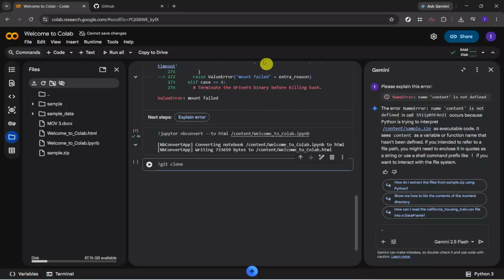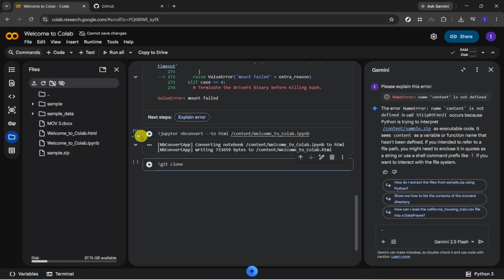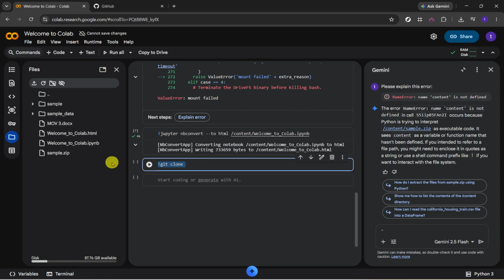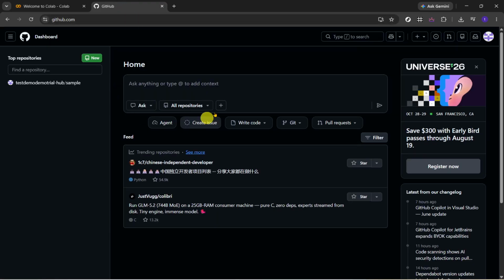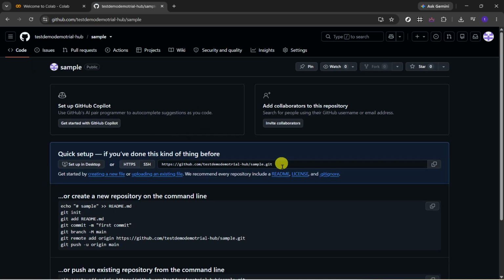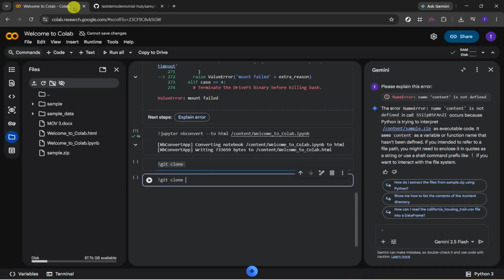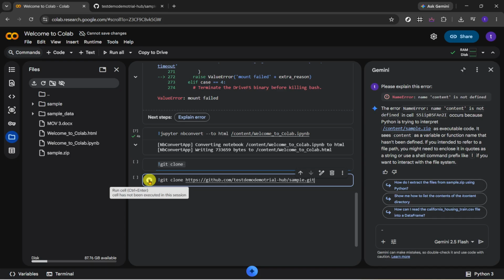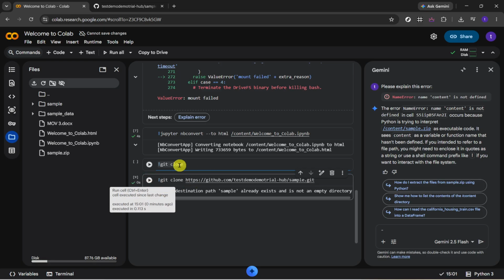How To Import A Repository In Google Colab From GitHub (2026) (Complete Guide)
Learn how to import a repository in Google Colab from GitHub with this easy step-by-step guide. This tutorial shows you how to import a repository in Google Colab, open a GitHub repository in Google Colab, and start working with your notebook quickly and easily.